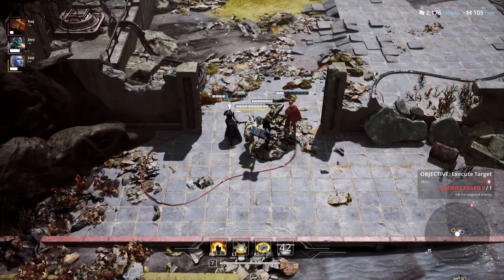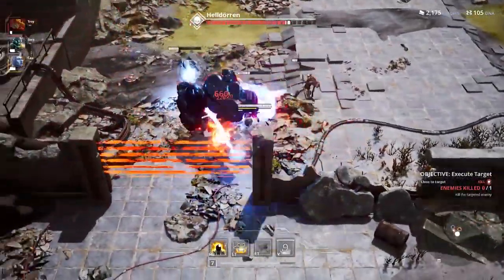Killsquad - E3 Gameplay Walkthrough